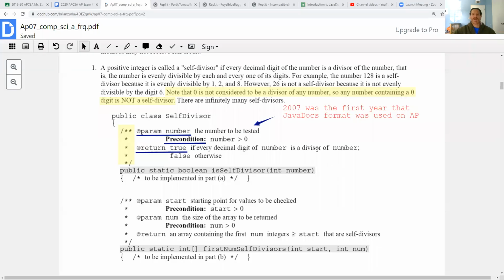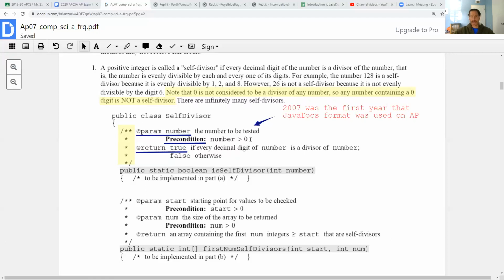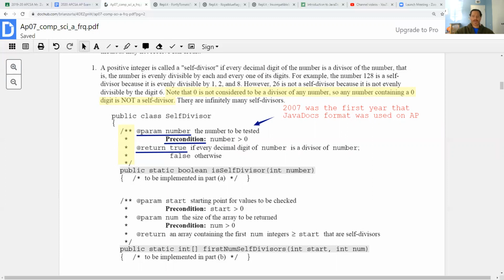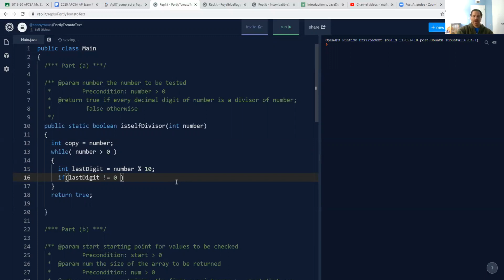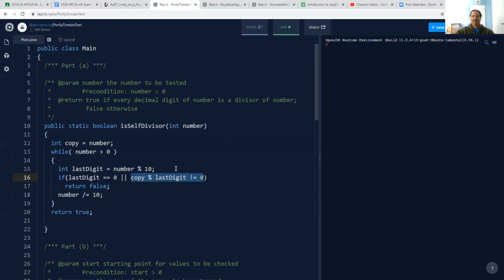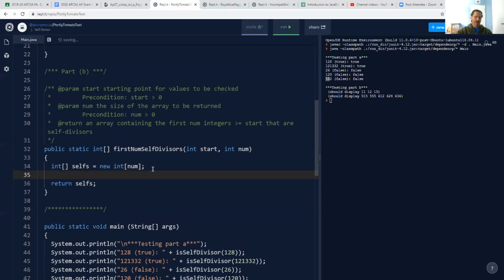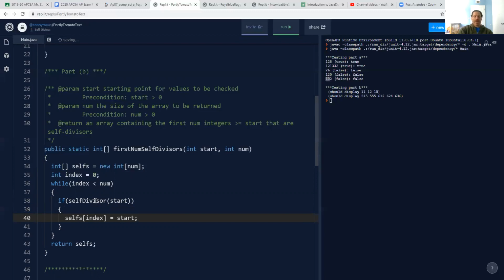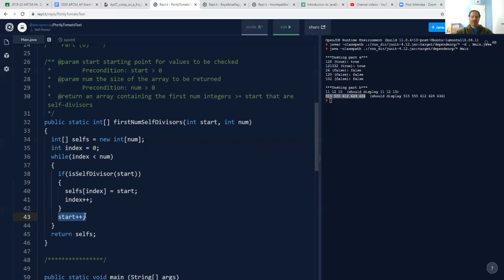2007 APCS FRQ #1